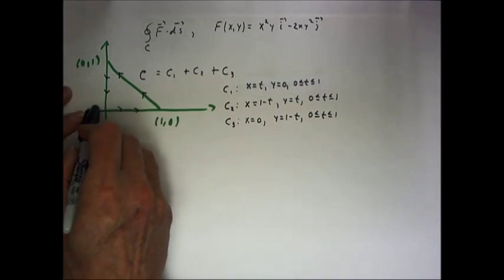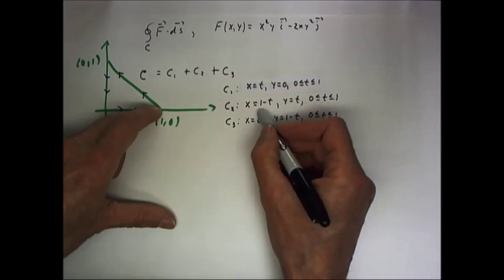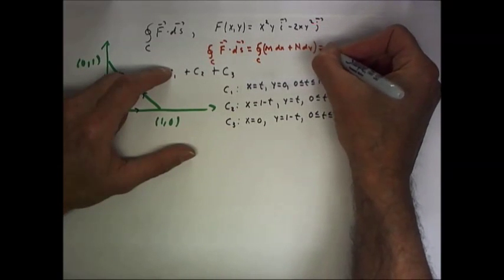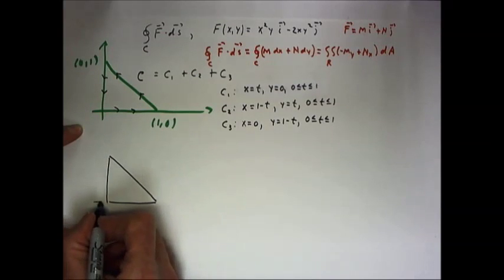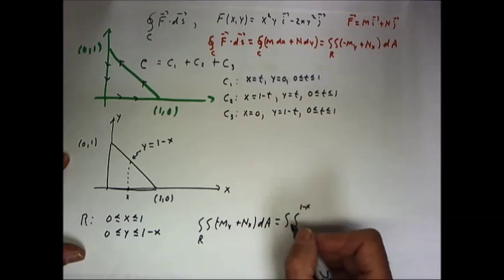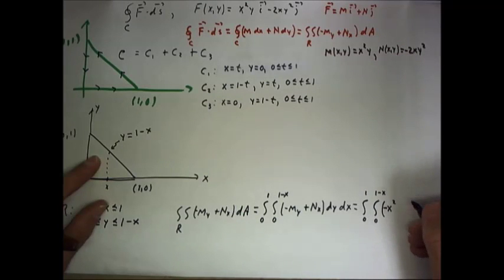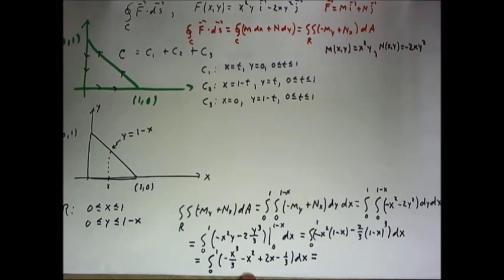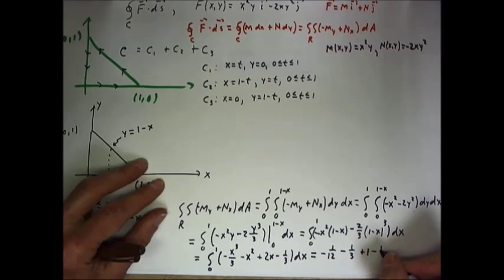multivar 13 29a